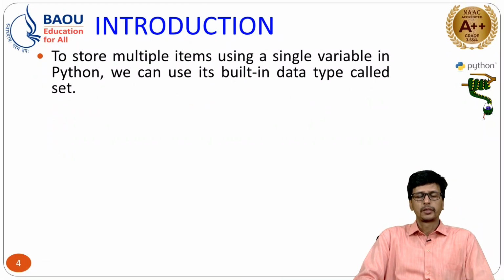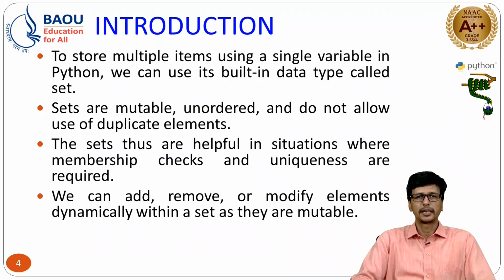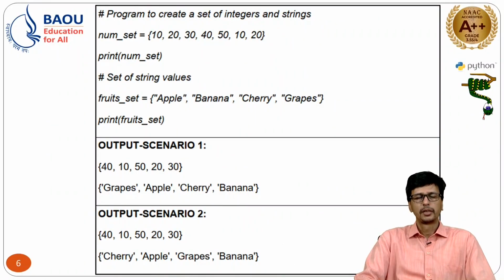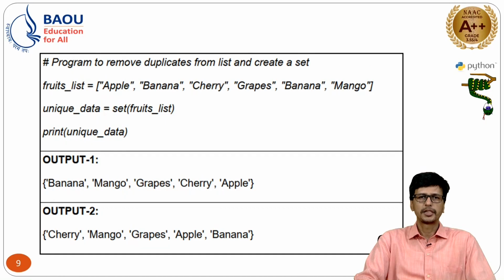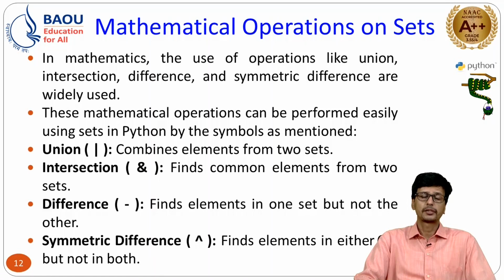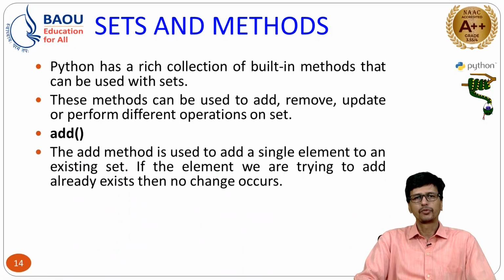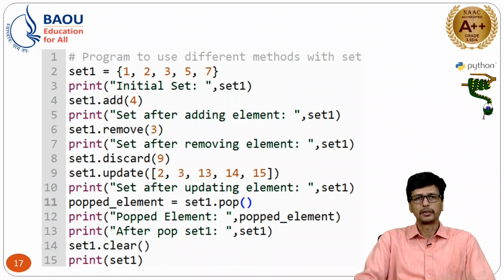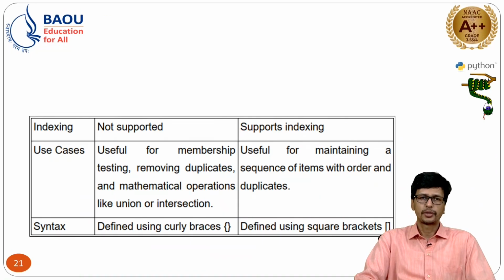Block -03, Unit -03, Sets